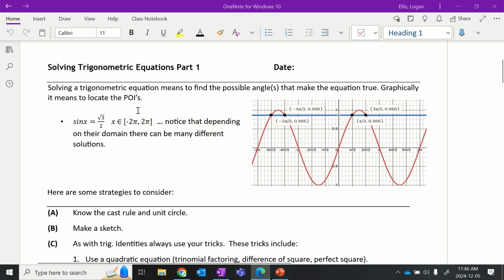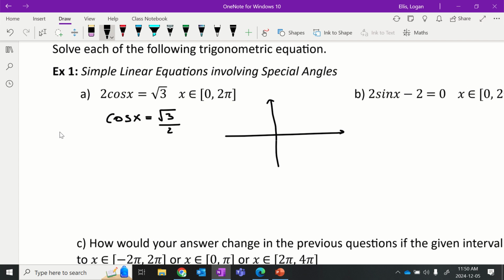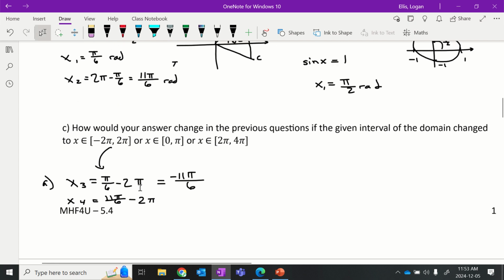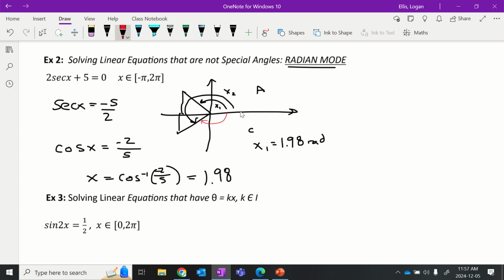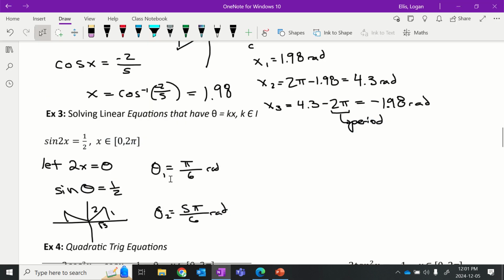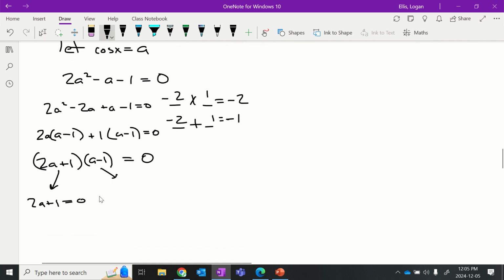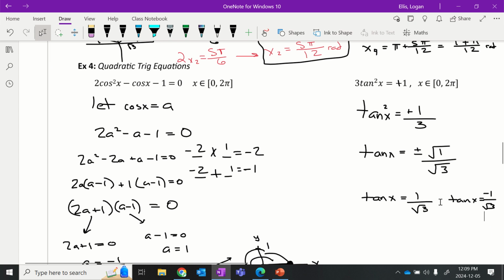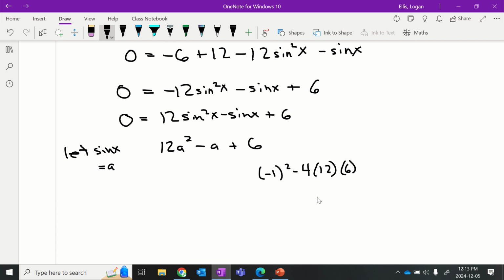MHF4U 5 4 Solving Trig Equations